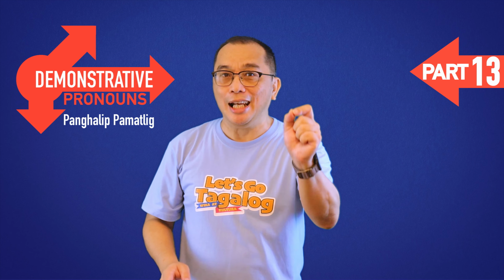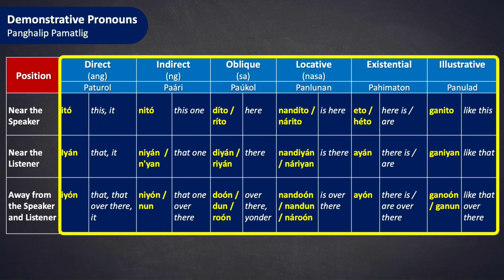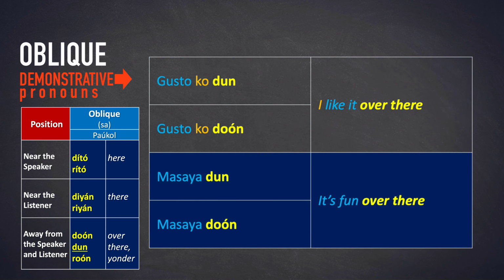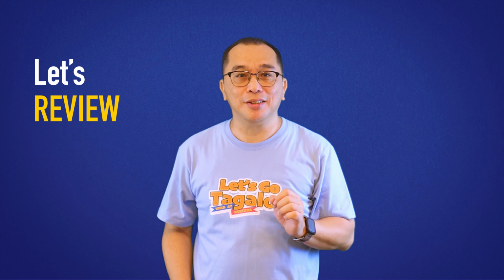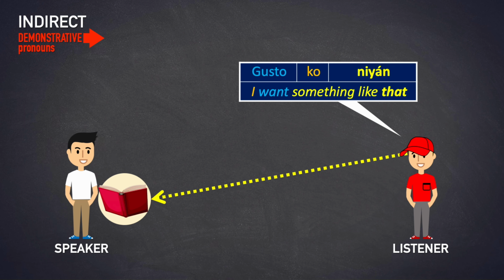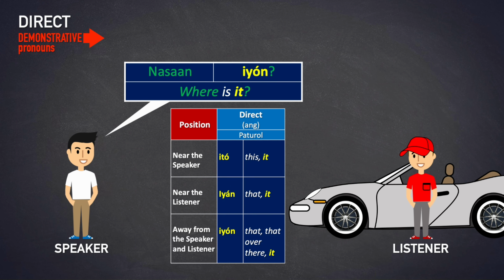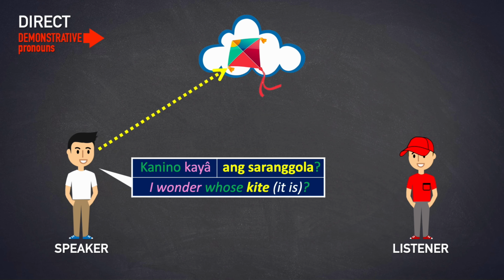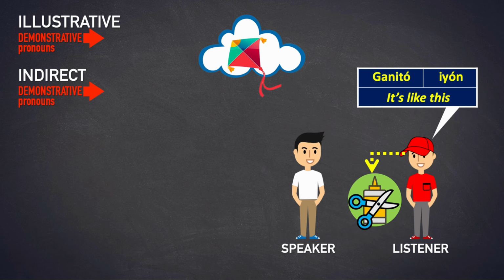Mastering Tagalog Demonstrative Pronouns: A Review | PART 13 (E145)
This video reviews the chapter on the Tagalog DEMONSTRATIVE PRONOUNS are called, PANGHALIP PAMATLIG, which is more extensive than the English counterpart.  We have the following categories:
• Direct (Paturol)
• Indirect (Paári)
• Oblique (Paúkol)
• Locative (Panlunan)
• Existential (Pahimaton)

We go over the important parts of the pronouns we have discussed in the last twelve videos and use them in sample sentences.

TIME STAMPS
00:00 Demonstrative pronouns
01:34 Colloquial equivalents
05:11 Mixing and matching the pronouns
07:42 More sample sentences
08:56 Another set of sample sentences
11:23 Outro

PREVIOUS VIDEOS